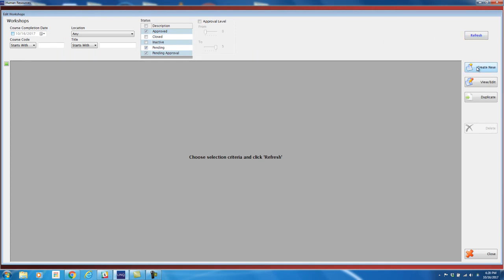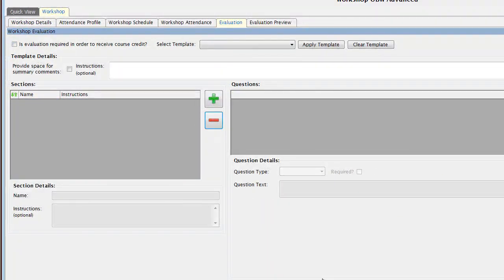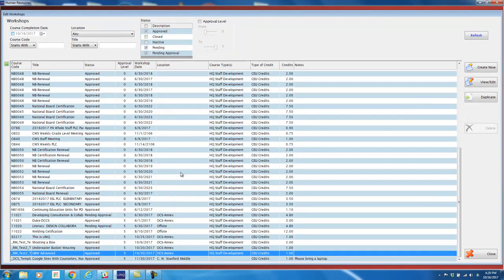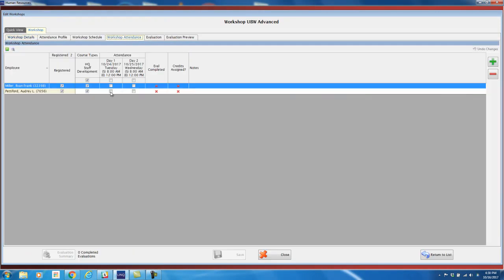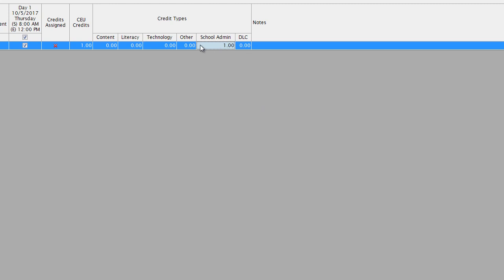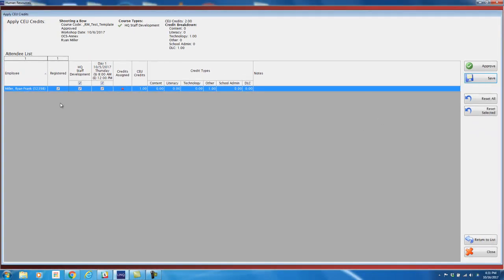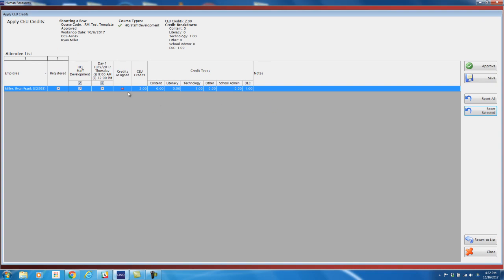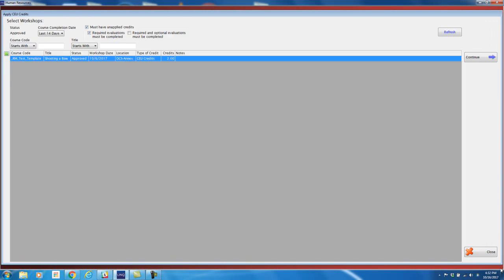LINQ Workshops Part 2